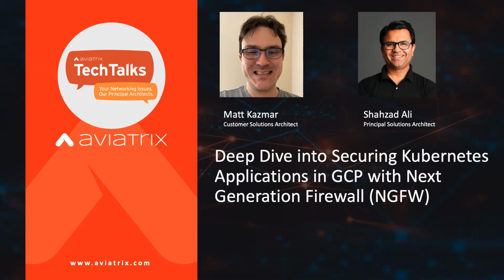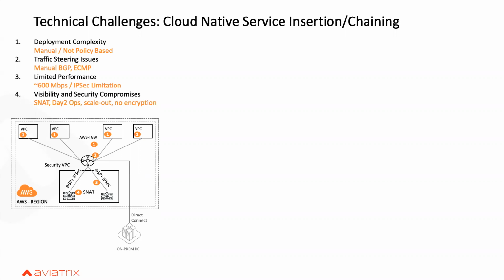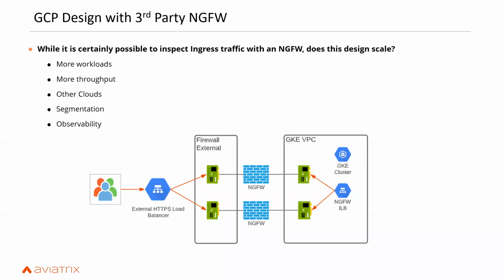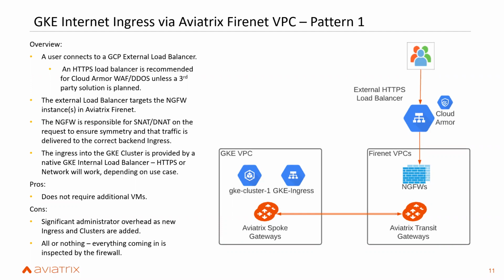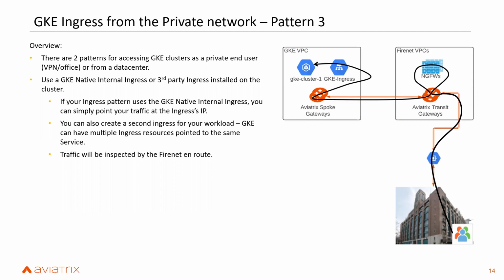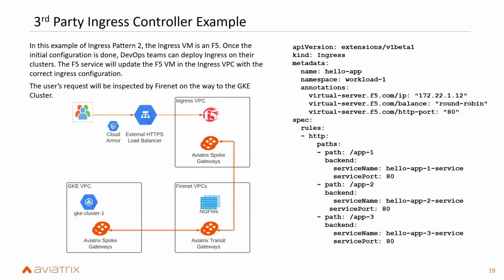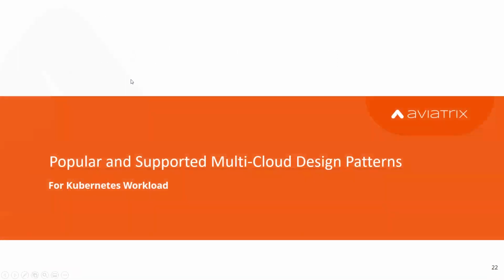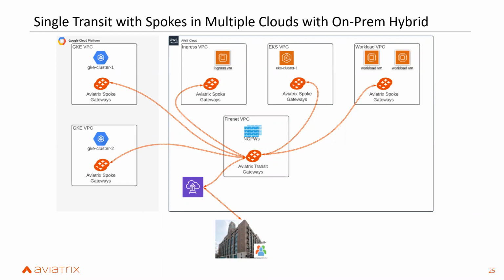Secure Public Facing Kubernetes Applications | NGFW | Service Insertion | GCP | GKE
Kubernetes-based workloads are on the rise in the cloud. GCP (Google Cloud Platform) GKE (Google Container Engine) is a popular service to deploy Kubernetes workloads. Enterprises have the misconception that GKE along with Service Mesh (such as Anthos or Istio) could provide all the networking and security required by enterprises.

These designs can also be used with CDN services such as Akamai, Cloudflare etc.

The reality is that Enterprise applications running on GKE clusters need zero-trust policy-based networking, security, and next-generation firewall insertion.

0:00 Introduction
3:13 Aviatrix Platform - Cloud Simplicity & Automation with Enterprise Security & Control
5:13 Technical Challenges: Cloud Native Service Insertion/Chaining
6:54 Aviatrix FireNet (Firewall Network)
8:11 Aviatrix Multi-Cloud Service Insertion for NGFW
14:08 GKE Internet Ingress - Akamai - CloudFlare - Pattren 1
17:56 GKE Internet Ingress via Ingress VPC - Pattern 2
29:00 Deep Flow Visibility and Analysis: Aviatrix CoPilot
36:20 Single Transit with Spokes in Multiple Clouds with On-Prem Hybrid